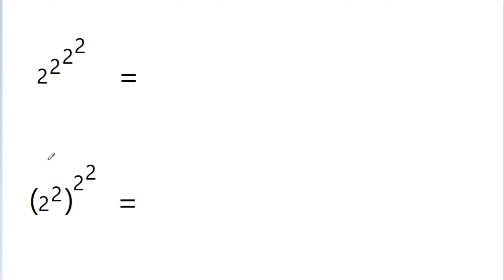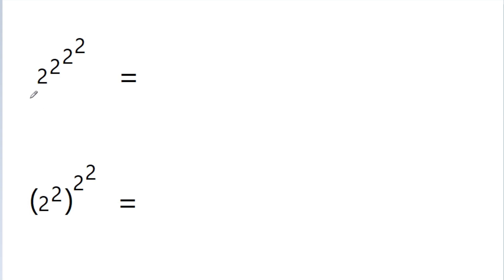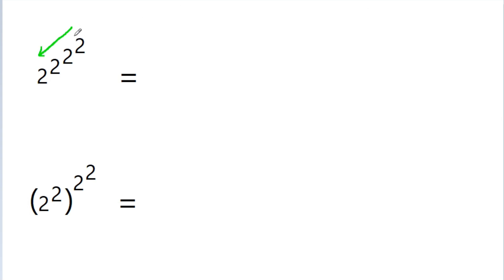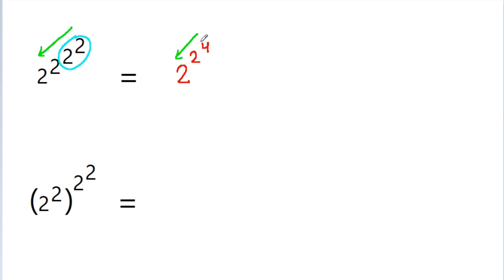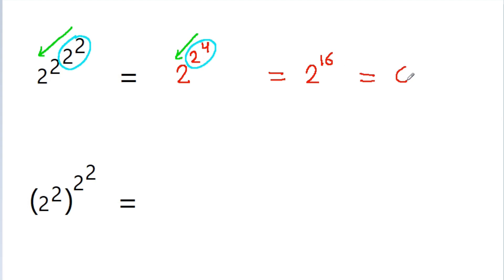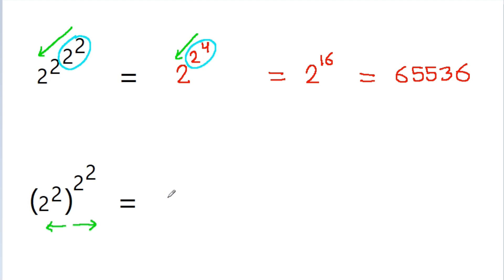Difference Between Exponents (with or without bracket) - How to Find the Value of Exponents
2^2^2^2 and (2^2)^2^2